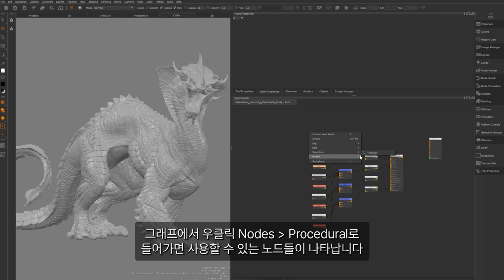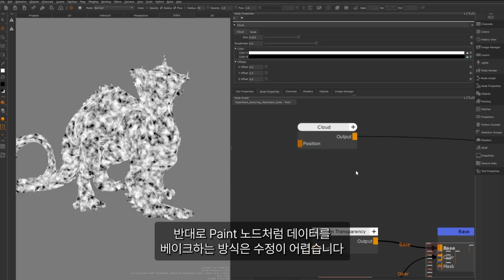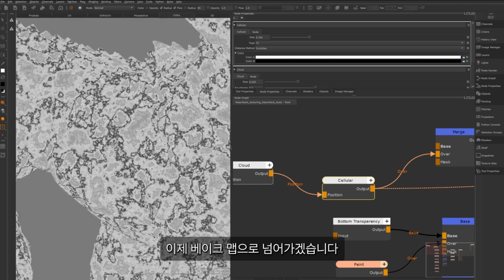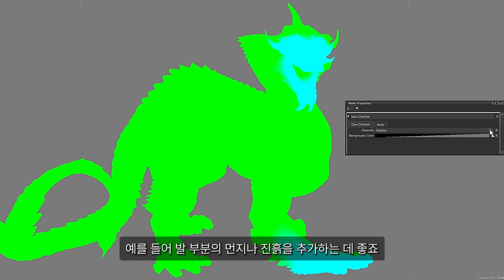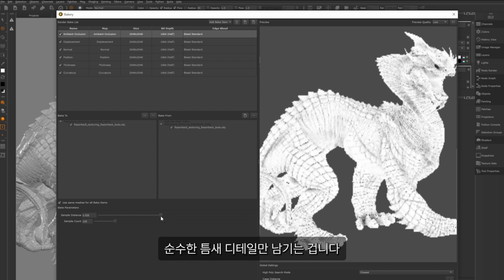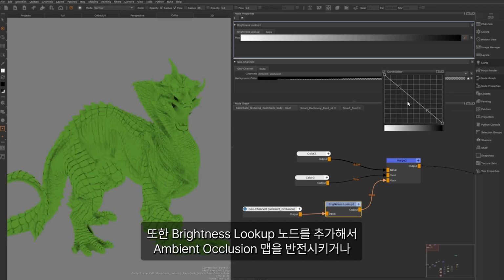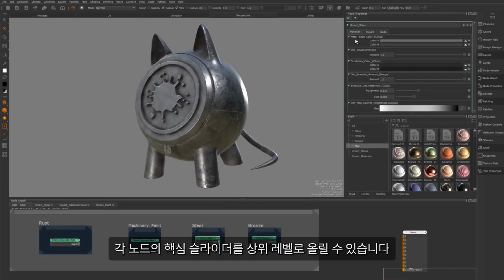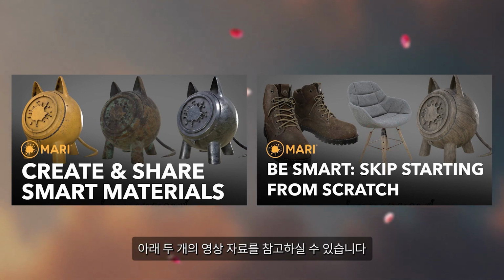Mari in Minutes | Lesson 10 - 프로시듀럴 텍스쳐 제작하기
Mari in Minutes 강의를 통해 여러분의 VFX와 애니메이션 텍스처 페인팅의 세계로의 여정을 시작해 보세요.

노드를 사용해 Mari에서 절차적 텍스처를 적용하는 방법을 배워보세요.
VFX 및 애니메이션 텍스처 페인팅에 디테일을 추가하는 빠르고 유연한 방법입니다.

마지막 강의에서는 절차적 텍스처가 무엇인지, 그리고 여러분의 워크플로우에서 이를 실험해보는 방법을 다룹니다.

본 시리즈 전반에 걸쳐 아름답게 제작된 Whiptail Razorback를 제공해 주신 Matteo Llorens와 Kurtis Dawe에게 특별한 감사를 드립니다.